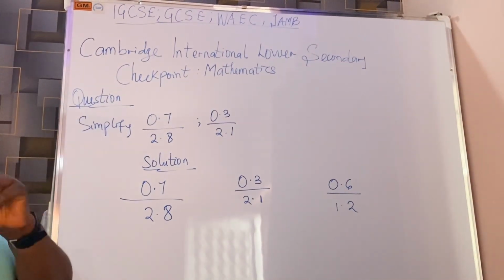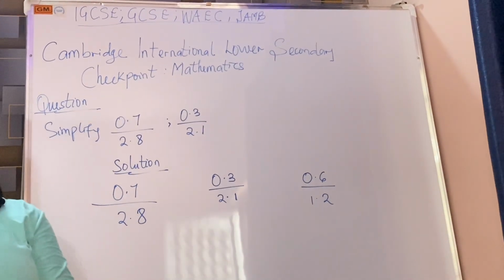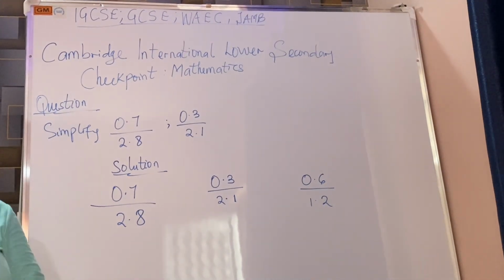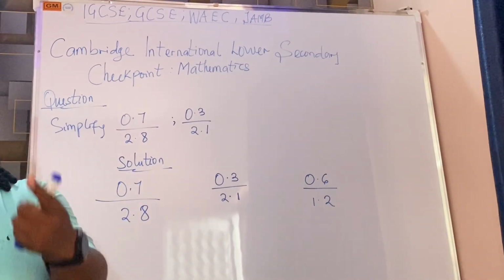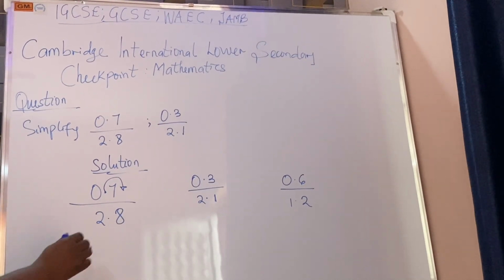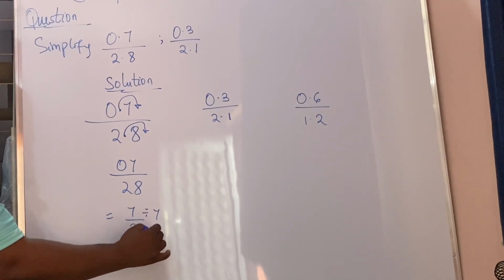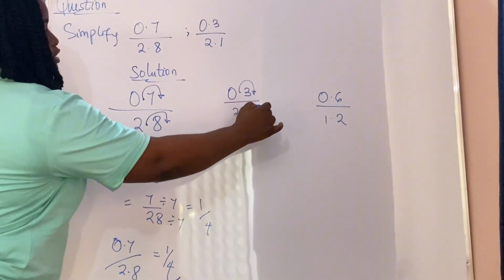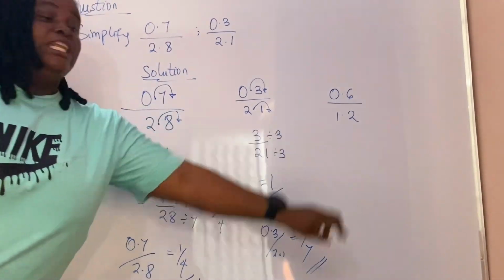Simplifying proper fractions with decimal numerators and denominators